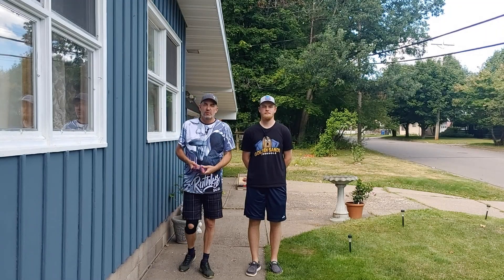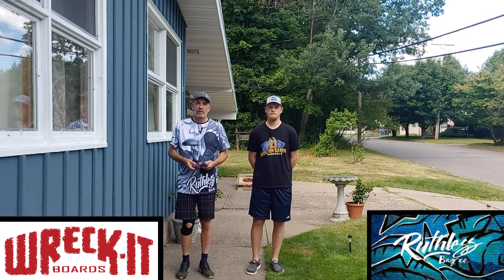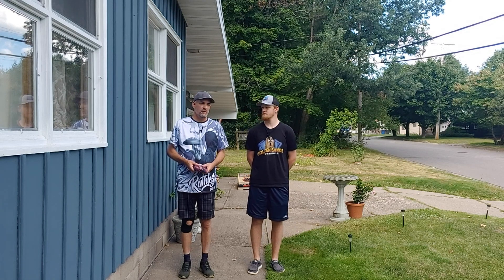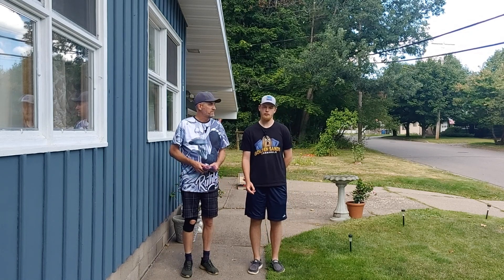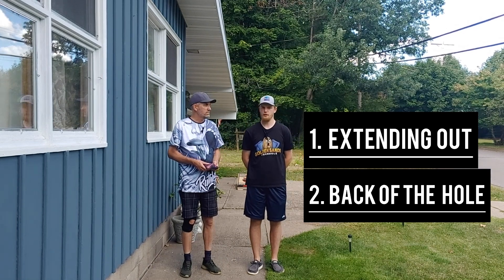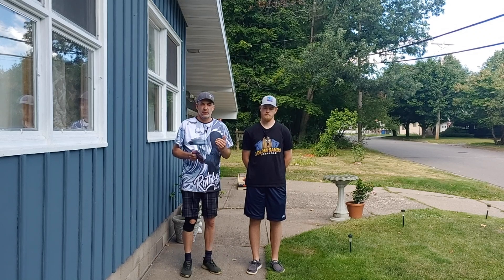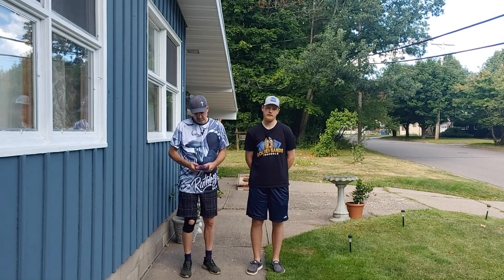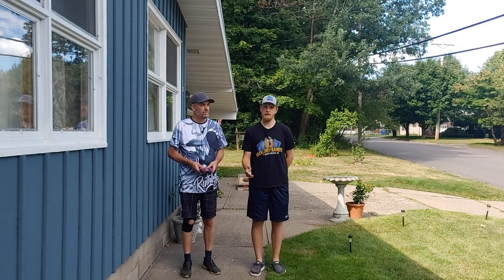How to Improve your Airmail! Cornhole Strategy Episode 6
Cornhole Insider Video Podcast
ACL Pro Blake Karnick give you insight and tips on how to improve your airmail, from both a technical and mental aspect!